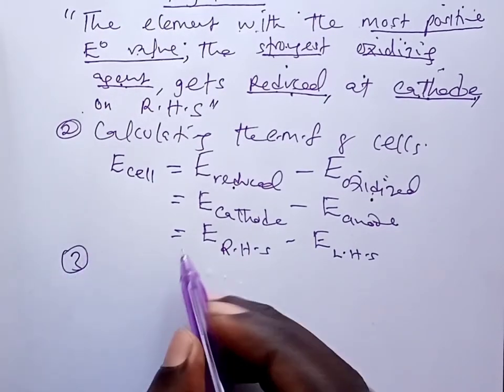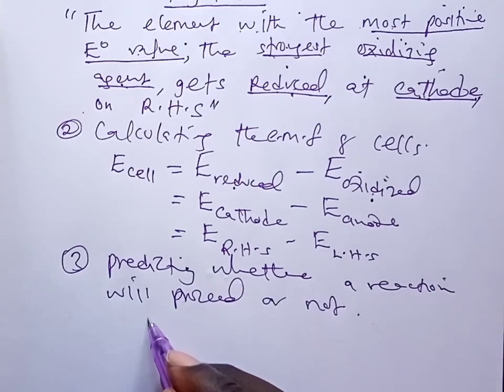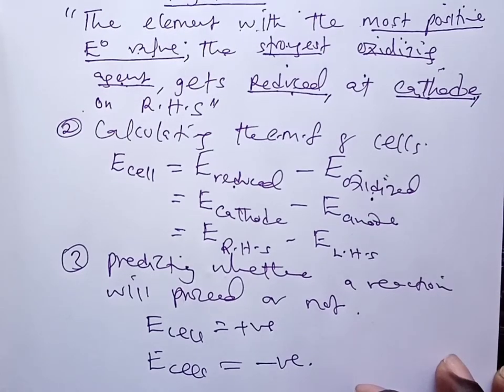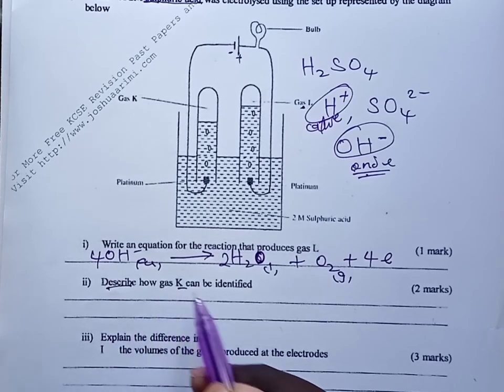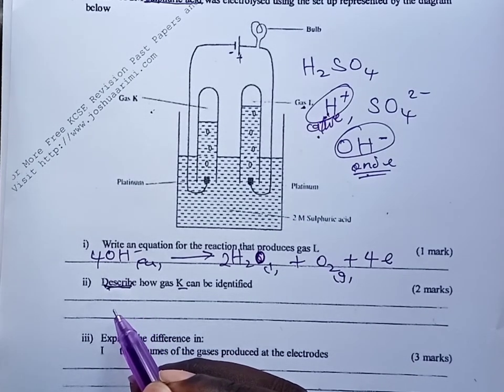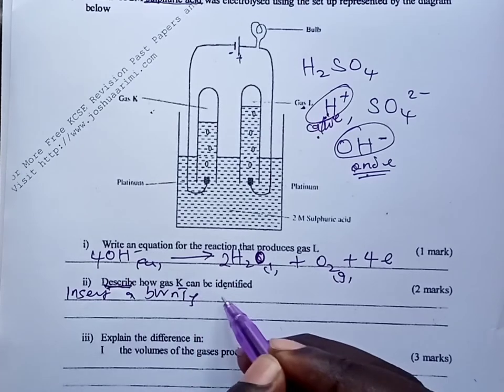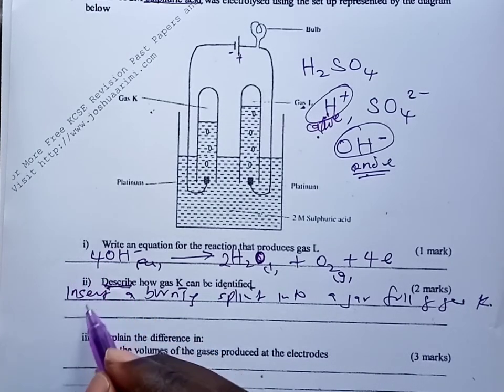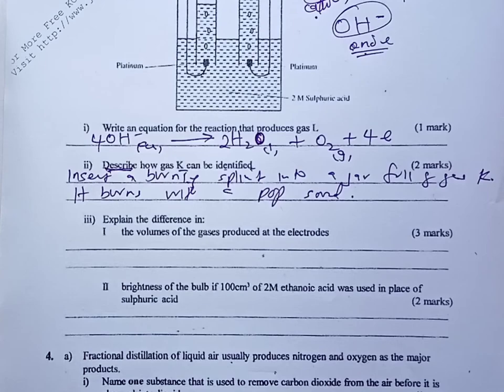Preferential Ion Discharge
Join us as we revise on the following Fundamental Sections of Electrochemistry:-
1. Preferential Ion Discharge in Non - Binary Electrolytes
2. Uses of Standard Reduction Potentials
We thereafter attempt K. C. S. E 2001 Chemistry Paper 2 Question Number 3!